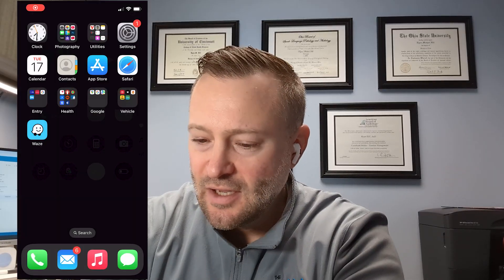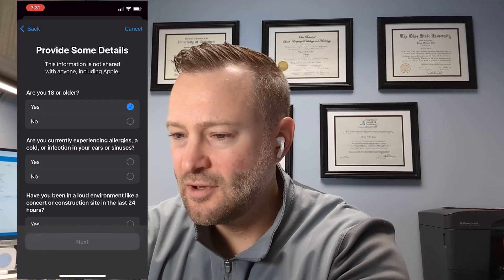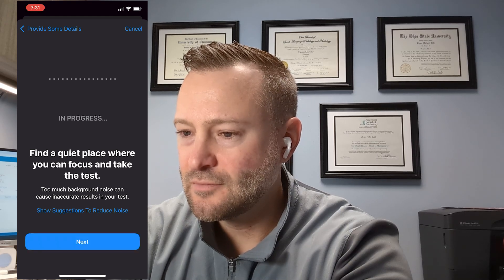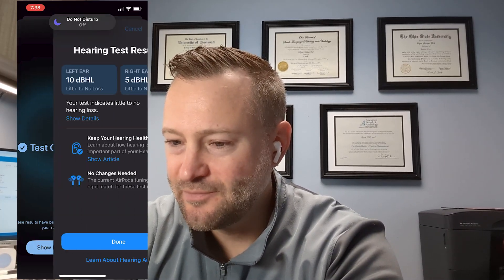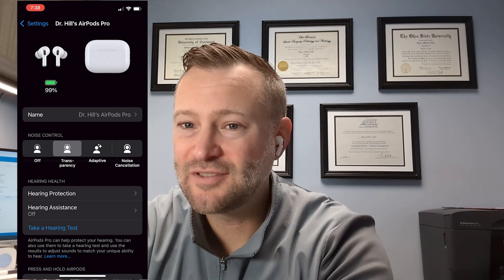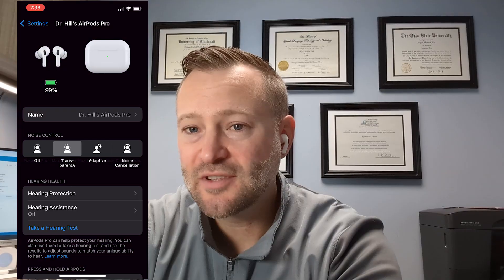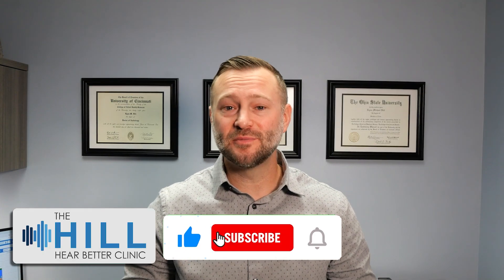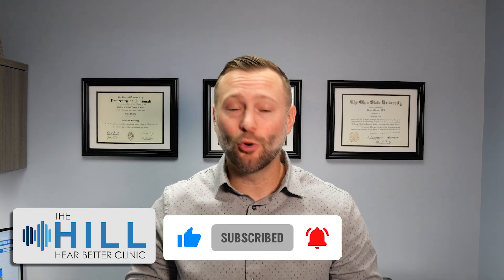Apple AirPods Pro 2 Hearing Test???!!!!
Hi,

I'm Dr. Ryan Hill, Audiologist, Author, App developer, and tech geek and in this video I walk through the Apple hearing test for the new Apple AirPods Pro 2. The test is so they can be used as hearing aids.

At the end of the video I give my professional opinion on the test itself.

If you are using these to test your hearing for the first time and hearing loss is measured, you NEED to visit an audiologist to rule out any medical conditions causing hearing loss. Way too many conditions could be missed by this DIY method.